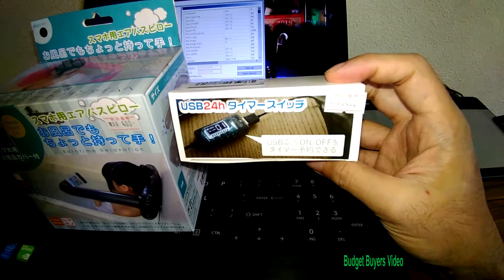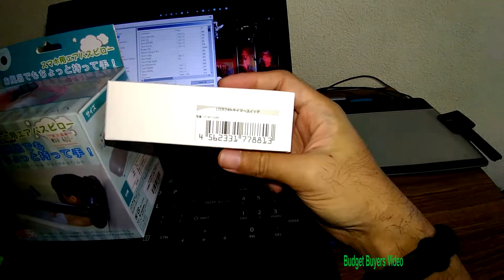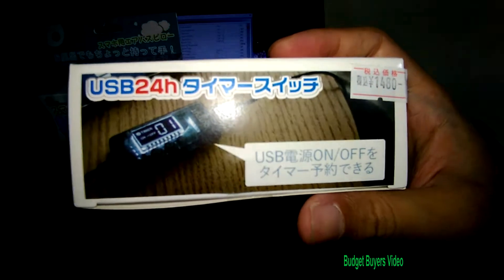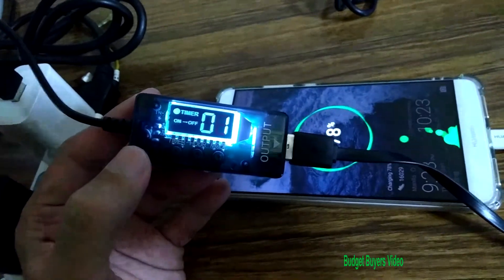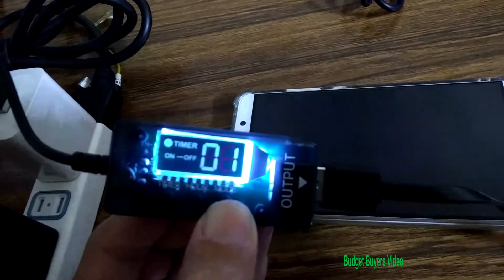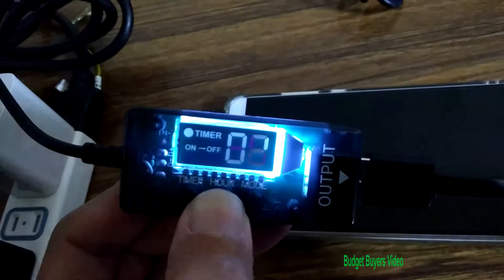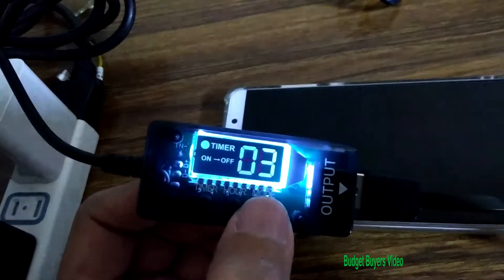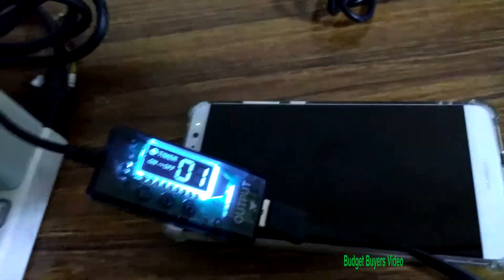Usb timer cutoff to prevent overcharging your phone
Cheap Usb timer cutoff for charging your phone with a set given time.
Pretty useful so that your phone doesn't overcharge.

Bought here at akihabara.